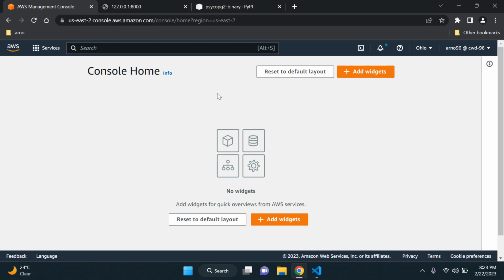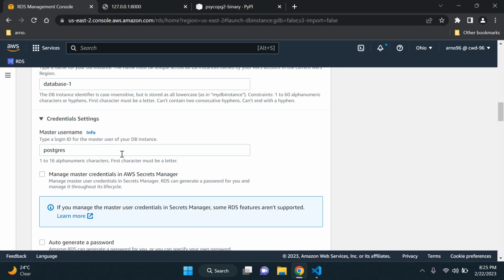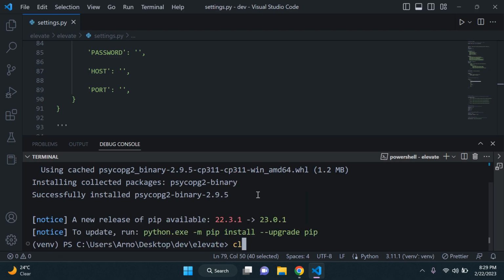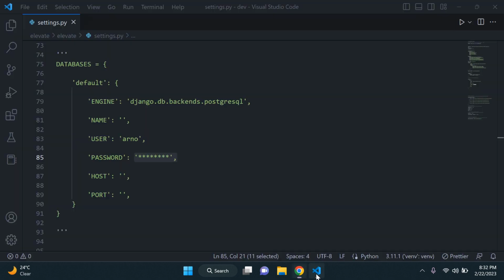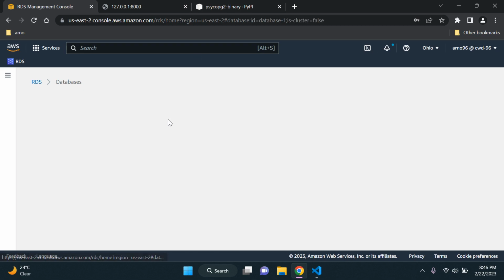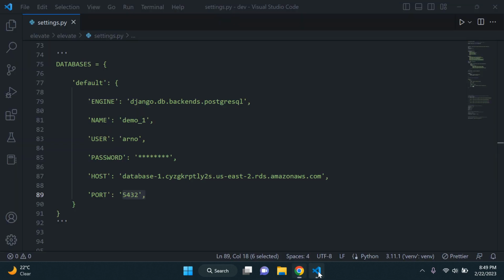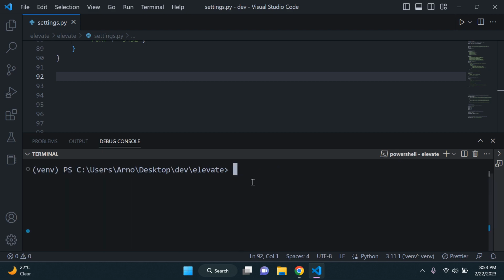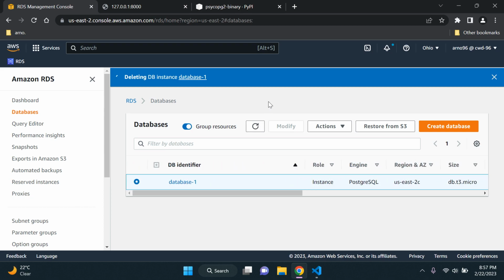Provision a PostgreSQL database on AWS for Django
🪧| Video timestamps:
00:00 - Intro
00:05 - Prerequisites
00:46 - Create a PostgreSQL database with Amazon RDS
12:06 - Setup our inbound rules
15:35 - Setup our PostgreSQL database in Django
20:16 - Resource cleanup